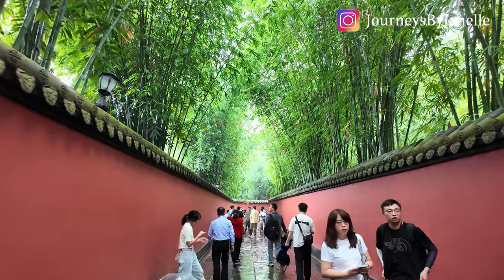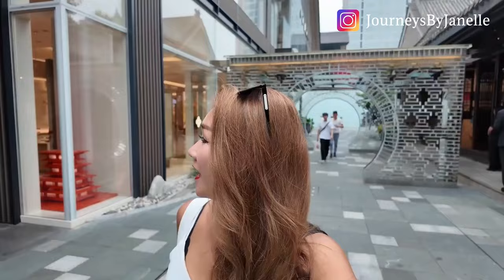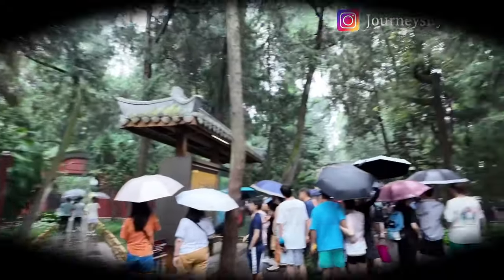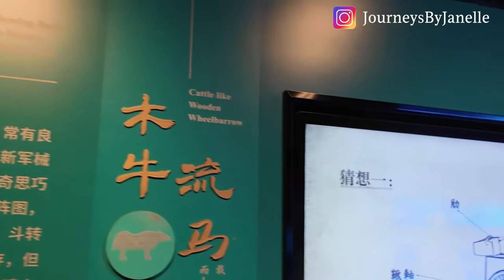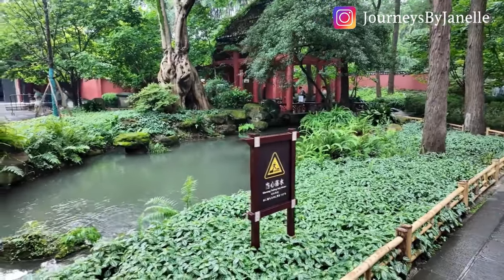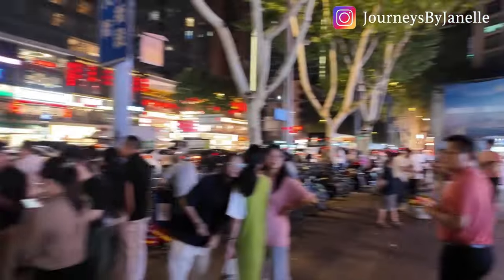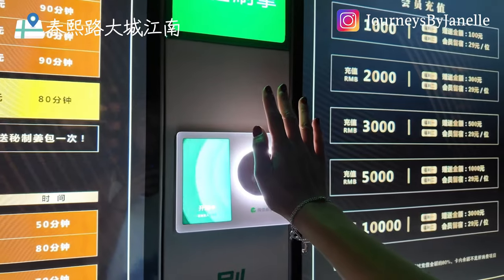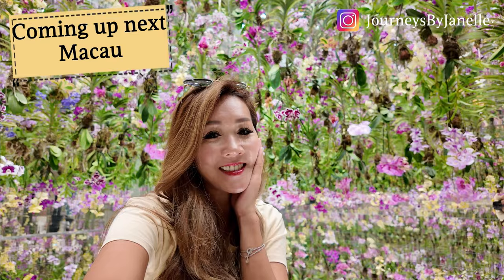China🇨🇳 Ep 14-Chengdu 4】Exploring Chengdu:A City Walk Through History, Culture & HOTPOT成都一日遊終於可以打邊爐!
Join me for an unforgettable day exploring the heart of Chengdu! I kicked things off by settling in at the JW Marriott Chengdu before heading out for a city stroll. We’ll visit vibrant spots like Taikoo Li and IFS, where modern vibes meet traditional culture, and later I took a peaceful night stroll at the picturesque Nine Eye Bridge. You'll see the rich history of WuHou Shrine, wander through the lively Jin Li street, and—of course—dig into some authentic, mouthwatering hotpot! Don’t miss the flavors at Bashu Dajiang and ended the night with massage at Chunxi Road's 大城江南. Come along and see the real Chengdu with me!

同我一齊探索成都嘅市中心，過一個充實嘅一日！我喺出發去城市散步之前，喺成都嘅 JW 萬豪酒店入住先開始。我哋會去太古里同 IFS 呢個好多嘢睇嘅地方，呢度現代風情同傳統文化相遇，之後我喺風景都幾靚嘅九眼橋度過咗一個平靜嘅夜晚散步。你會見到武侯祠嘅豐富歷史，漫步喺熱鬧嘅錦里，同埋 — 當然 — 仲可以挖掘一啲地道、令人垂涎欲滴嘅火鍋！唔好錯過巴蜀大將嘅味道，喺春熙路嘅大城江南按摩結束豐富嘅一日。快啲同我一齊睇下真正嘅成都啦！

Note: This video is not sponsored, and all opinions are based on my own experiences.

Don’t miss the next episode~ Macau!!
Coming soon: Macau, Yunnan, Paris & Ei Nido!

希望大家能夠為我加油！按Like並訂閱🔔
下一集澳門！雲南 巴黎 愛尼𡷊正在努力剪輯中!

註：呢條片唔係贊助影片，所有意見都係基於我嘅親身體驗。有啲連結可能係聯盟連結，如果你用咗，多謝你嘅支持！